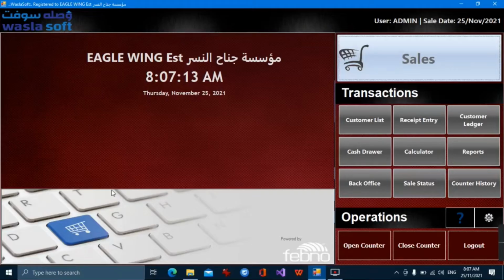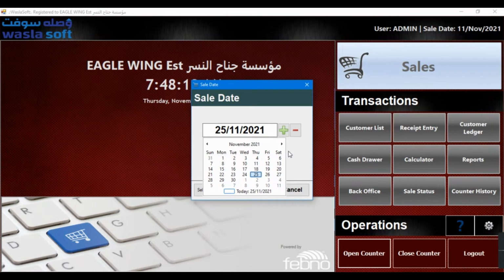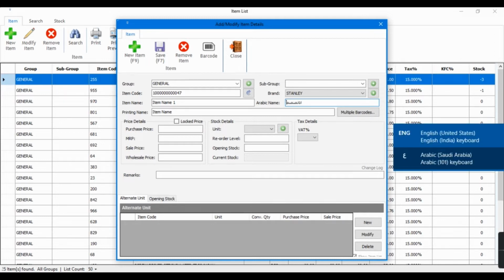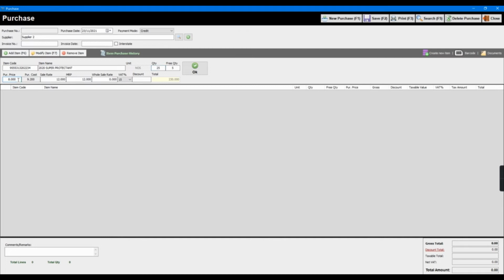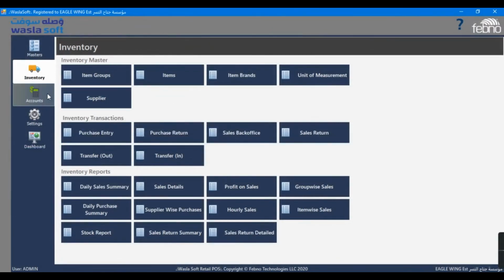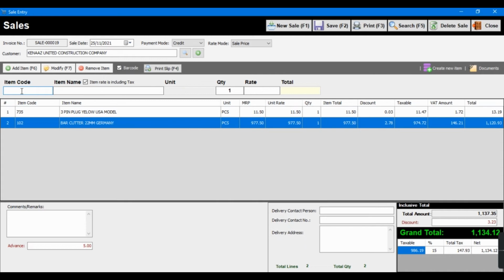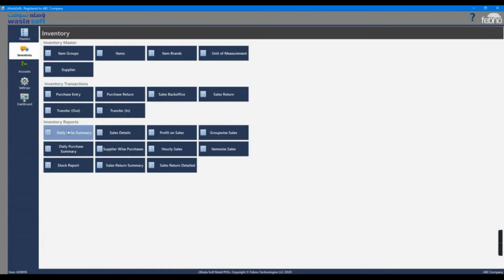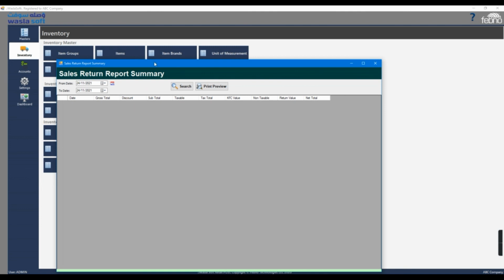WaslaSoft Retail Software Training